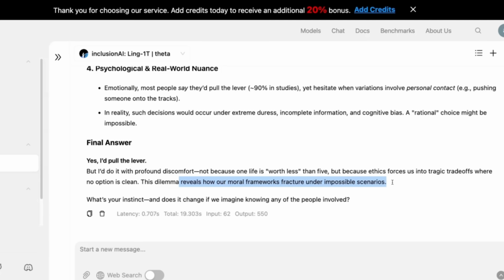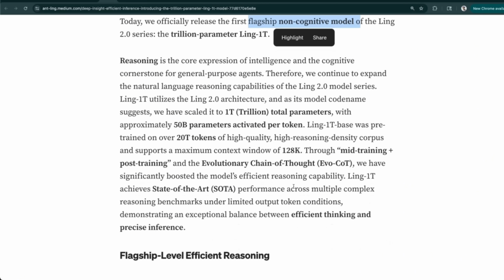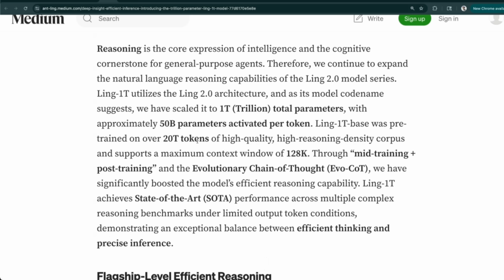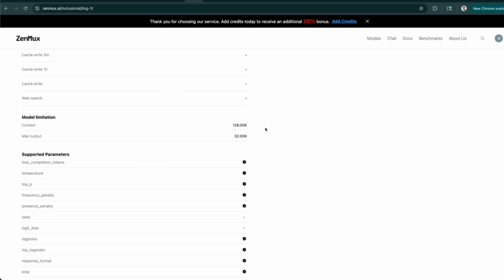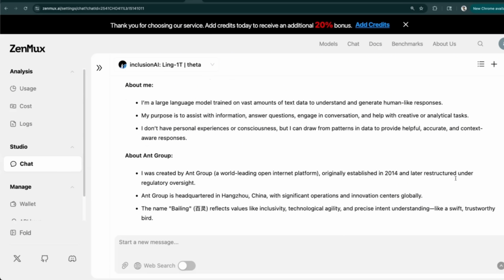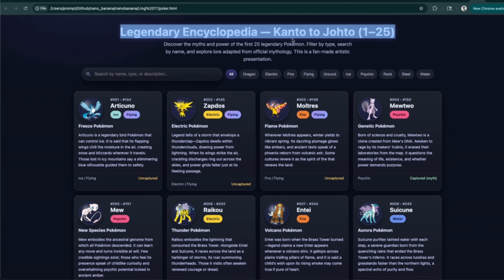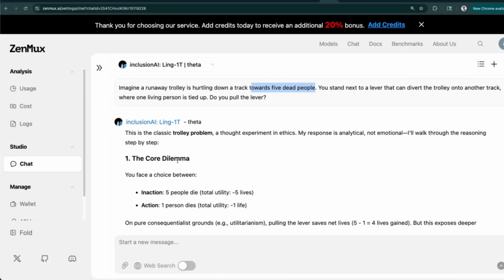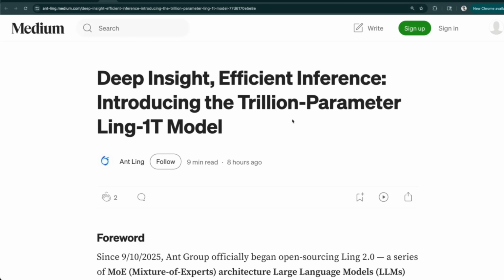Ling 1T Model: Too Good to Be True?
Let's look at Ling-1T, a sparse MoE trained for 20T tokens with 1T parameters. Its the largest known model trained with FP8 mixed precision and out performs several open weight and proprietary models on a number of key benchmarks. This model provides a balance between performance and efficient inference. Its interesting because according to their benchmarks, it surpasses both open weight and proprietary models on a number of key benchmarks.

TIMESTAMP:
00:00 Ling 1T: A New Era of Large Language Models
00:29 Key Features and Benchmarks of Ling 1T
01:37 InclusionAI and Ant Group: The Creators Behind Ling 1T
02:12 Architectural Details and Innovations
03:32 Testing Ling One T: Real-World Applications
07:32 Performance and Reasoning Capabilities